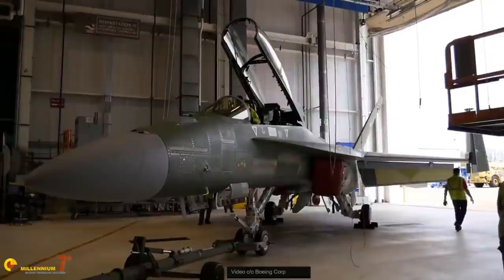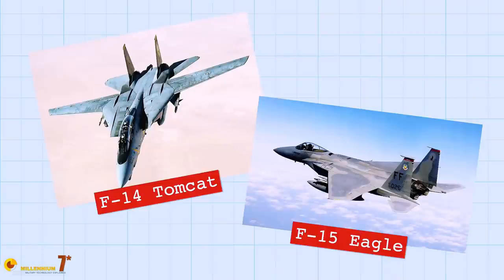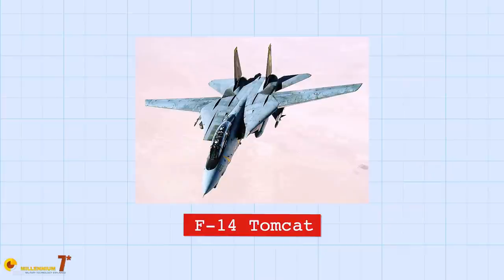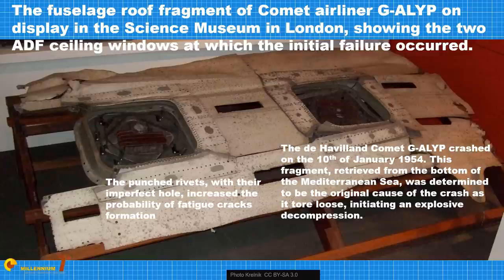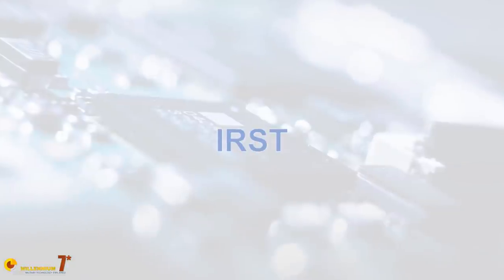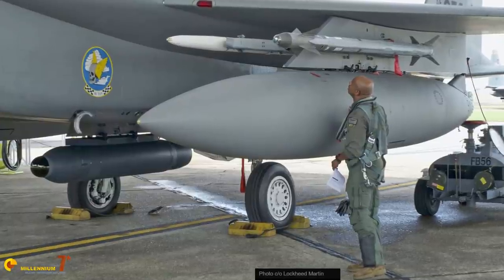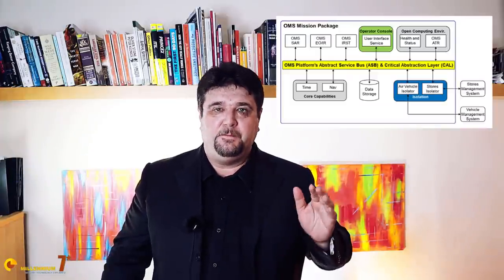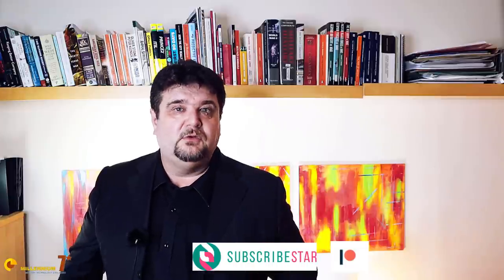The F/A-18 E/F Block 3: is it 5th Generation?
The F/A-18 E/F Super Hornet Block 3 is brand new, it features great technology improvement, it will be probably one of the most lethal aircraft on the planet: should we say that t is on par with the 5th generation planes? The F/A-18 family is now almost 50 years old but it is what it is now because of and incredible series of changes and improvements
Let's go through the latest iteration and then let's see what's new  in the Super Hornet Block 3.